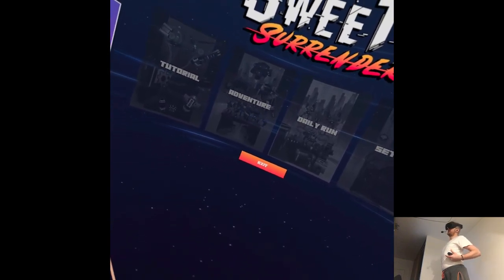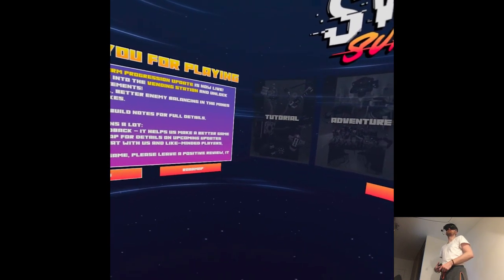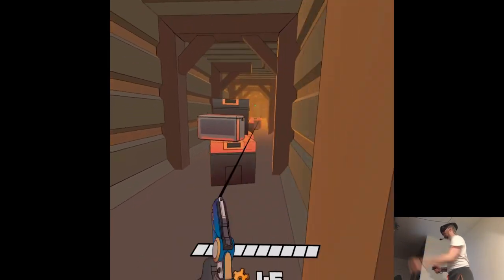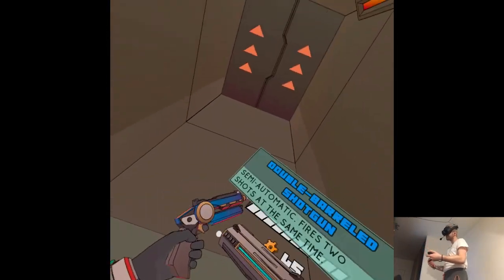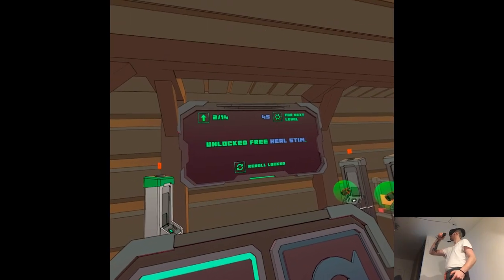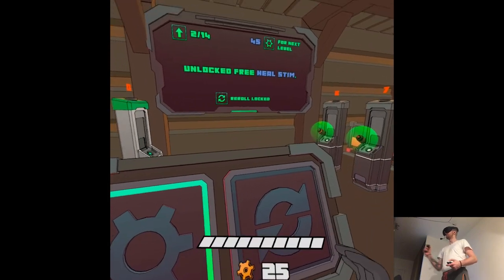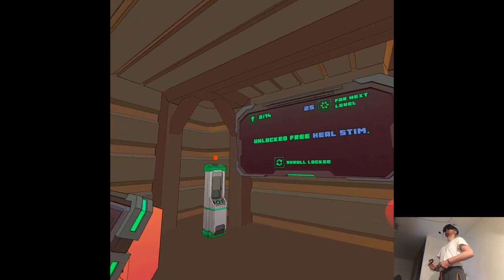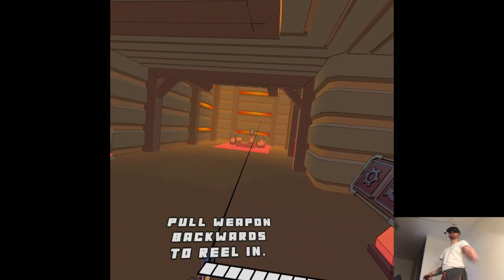PROGRESSION UPDATE - Sweet Surrender | Part 10 Gameplay | Meta Quest Pro VR (Virtual Desktop)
Hi

Full on work day on the channel, I already made a sufficient amount of clips for the next week but I'm aiming to do more in advance just to be safe if I won't have the time later on. I suppose after Horizon'd finish then it's only natural to start the RE8 playlist (unless RE4 Remake would hit the store earlier, that'd be more convenient since I know 2/3 of the campaign and it kinda makes more sense in my case). There's also a situation where both platforms will be evenually getting the same new releases and question is on which one I'd prefer to play it on. Overviews are set on the Pro, no discussion about it (it's just a good test of performance and the devs' coding skills) but the playthroughs could be done on either. I think it's a matter of comfortability like so far the most annoying thing about PSVR2 is the cable and while I'm trying to fix up some solutions to it, nothing's gonna be perfect and there's always discomfort involved so, we'll see I suppose we should focus on the current stuff for now.

Short PC specs:

i9-9900KS
RTX 2080ti
32GB RAM 3200MHz
2TB SAMSUNG 970 EVO PLUS M.2